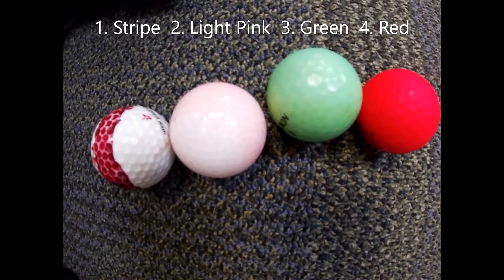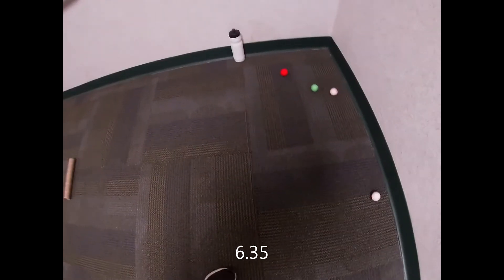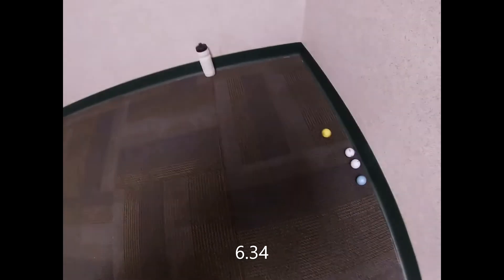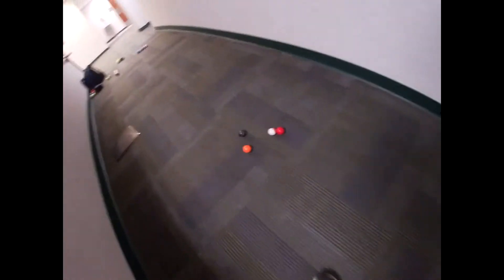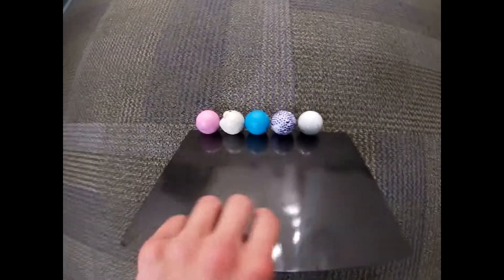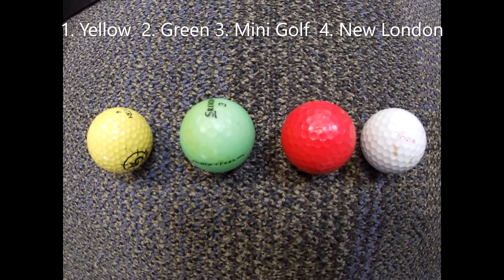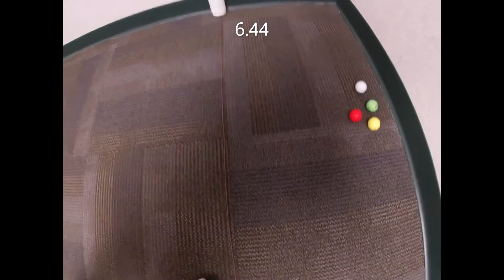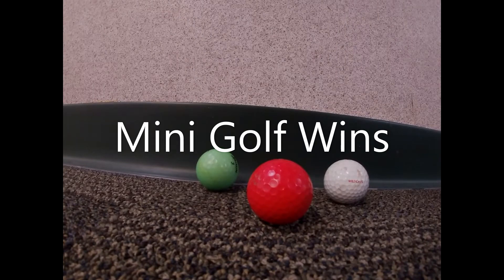Golf Ball Racing #8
Welcome to yet another edition of Golf Ball Racing. This is one of the shortest courses we have ever ran at.